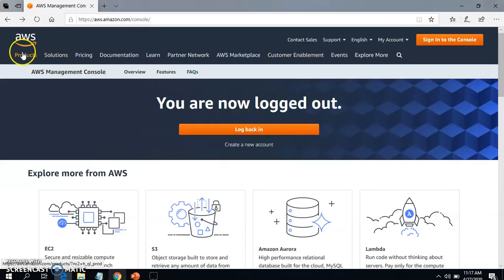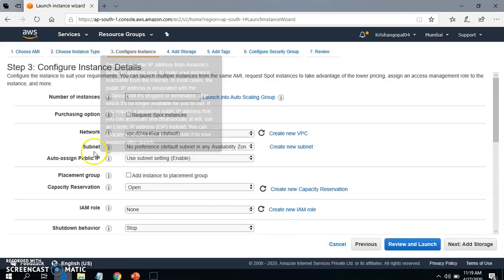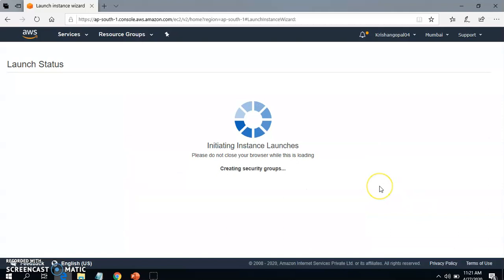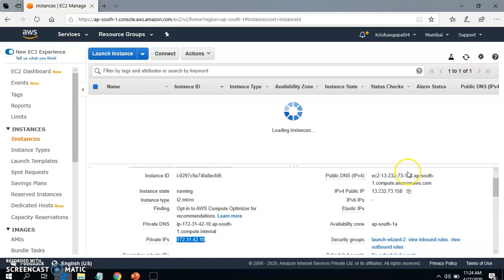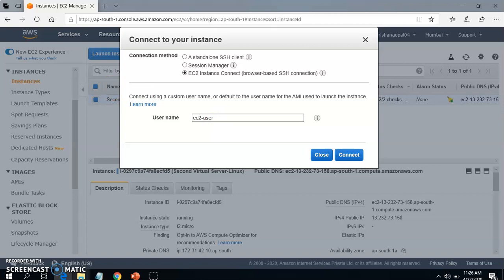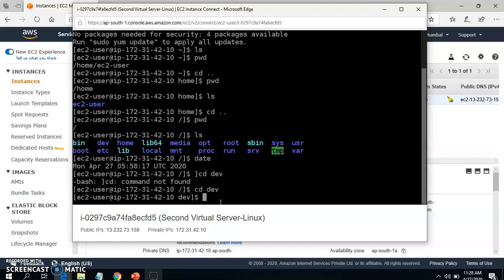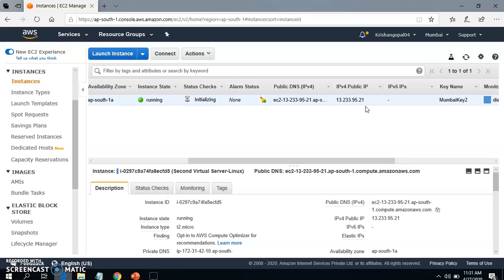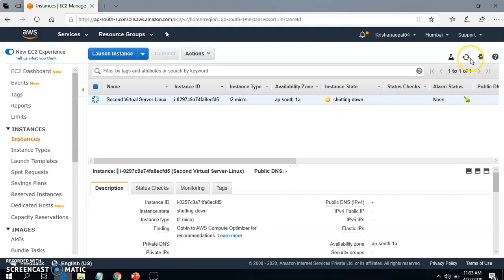AWS-How to Create Linux EC2 Server 2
This Lecture is on how to create LINUX EC2 Server 2 in AWS Public cloud platform. I will upload the complete series on AWS administration very soon.This is the second lecture of AWS  administration Series.

This lecture is all about:-
How to Create Linux EC2 Instance
How to login to Linux server
Run Simple command
How to Stop the Linux Server
Deleting the Linux server